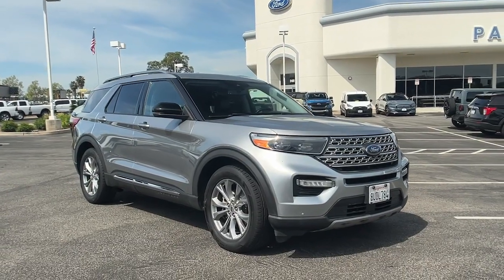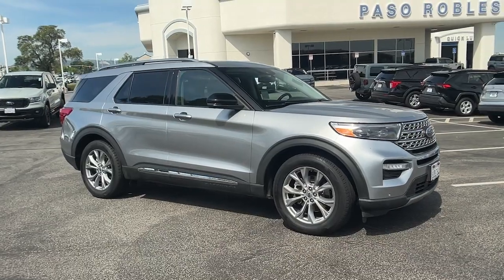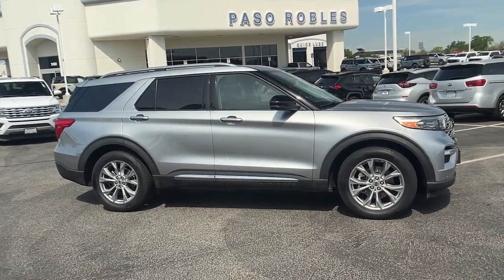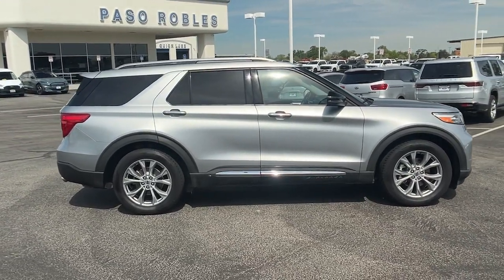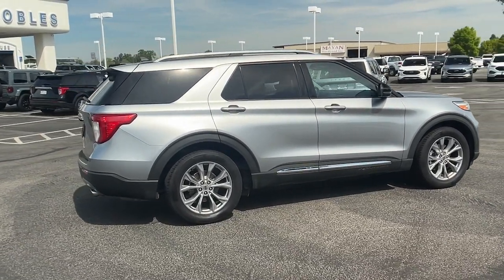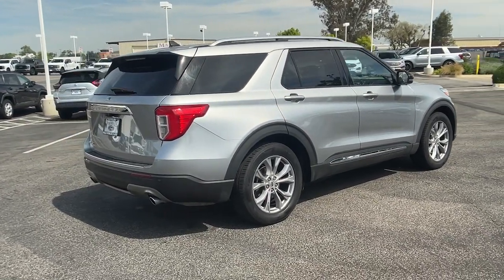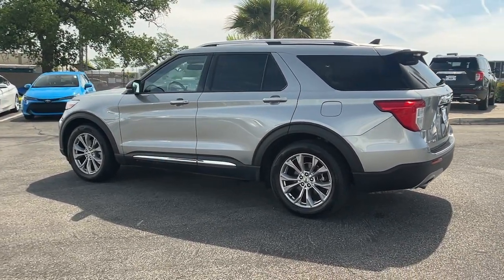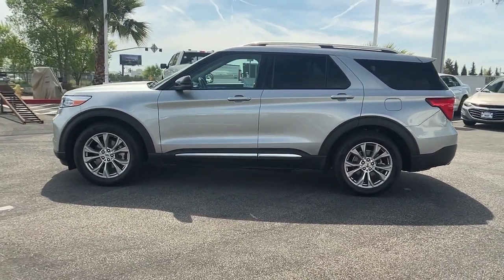2021 Ford Explorer Paso Robles CA P813C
Iconic Silver Metallic Used 2021 Ford Explorer Limited available in 2401 Oakwood Street, Paso Robles, California at Paso Robles.

Certified. Explorer Limited 4D Sport Utility 2.3L 4-Cylinder Turbocharged DOHC 10-Speed Automatic RWD Iconic Silver Metallic Ebony Leather. RWD CARFAX One-Owner. Limited 2021 Ford Explorer Limited Iconic Silver Metallic 10-Speed Automatic 2.3L 4-Cylinder Turbocharged DOHCbrbrRecent Arrival! 21/28 City/Highway MPGbrbrFord Gold Certified Details:brbr  * Transferable Warrantybr  * and 22000 FordPass Rewards Points to use toward first two maintenance visitsbr  * Limited Warranty: 12 Month/12000 Mile (whichever comes first) after new car warranty expires or from certified purchase datebr  * Roadside Assistancebr  * Warranty Deductible: $100br  * Vehicle Historybr  * Powertrain Limited Warranty: 84 Month/100000 Mile (whichever comes first) from original in-service datebr  * 172 Point Inspection